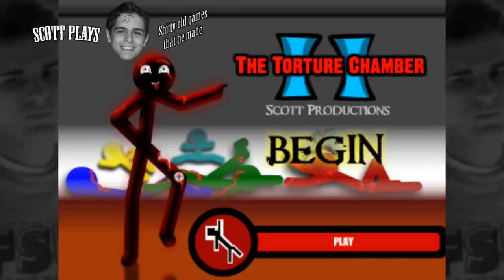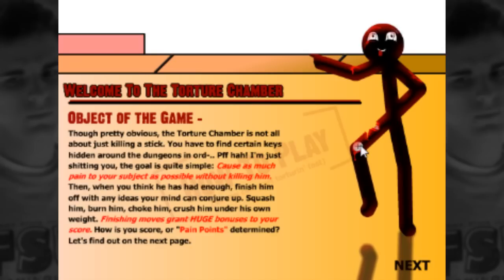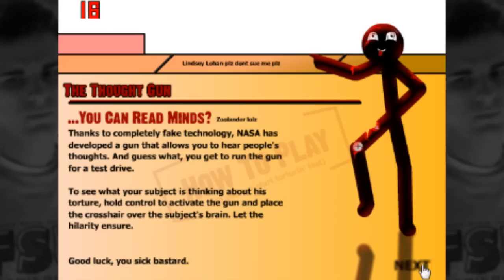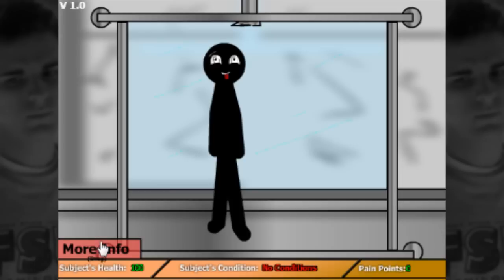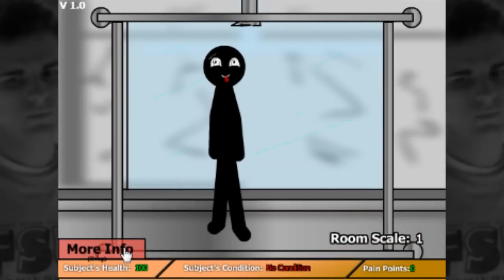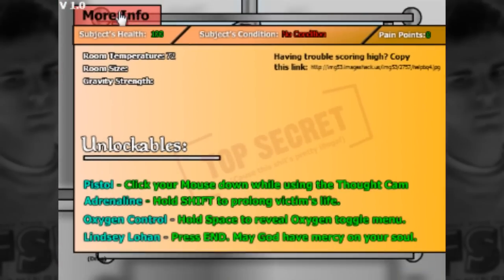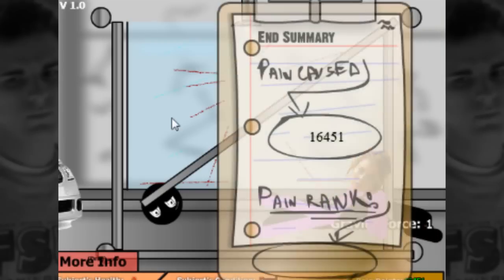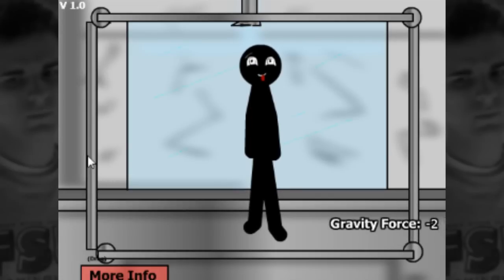Scott Plays Shitty Old Games He Made: Torture Chamber II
I hate my younger self.